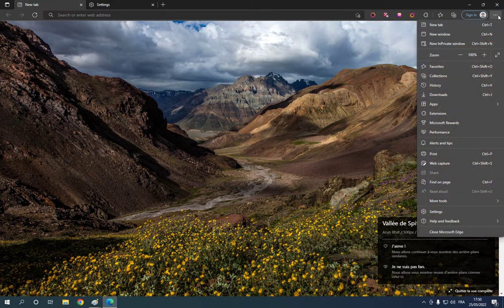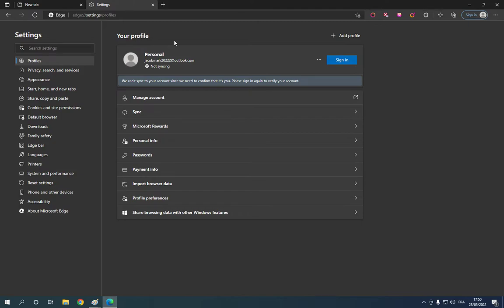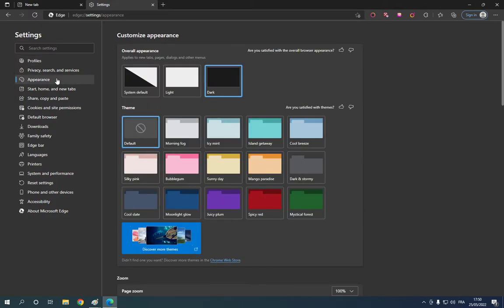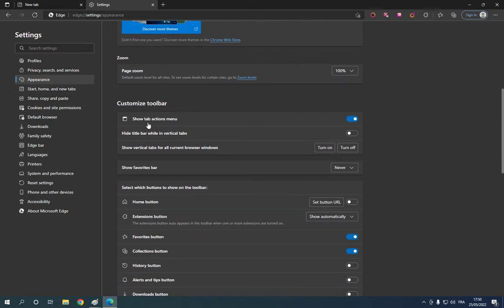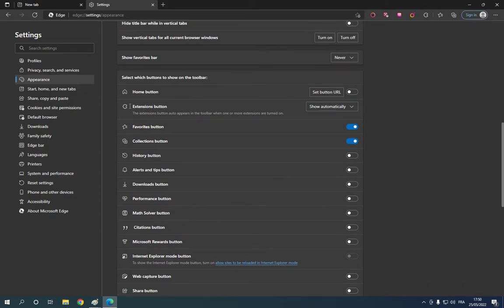How To Manage Which Buttons To Show on The Toolbar on Microsoft Edge Browser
in this video we discuss :